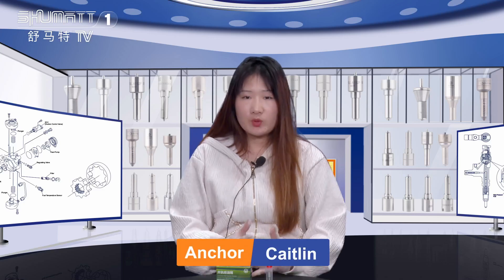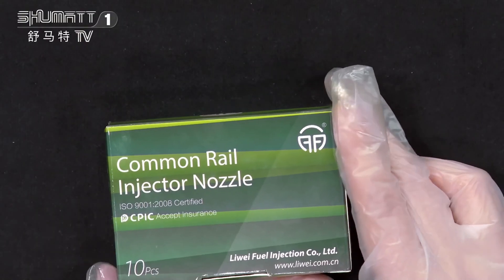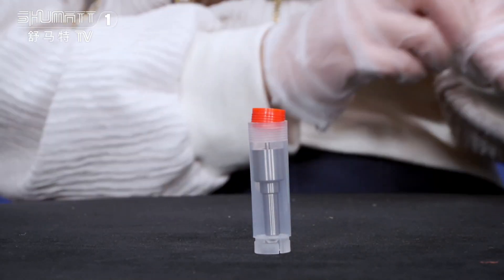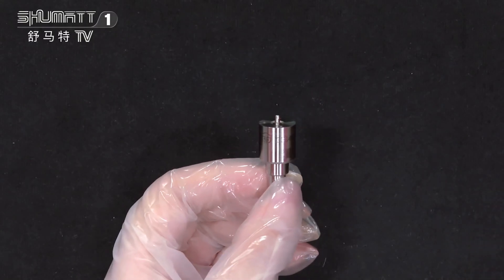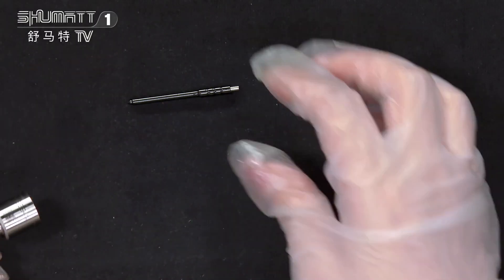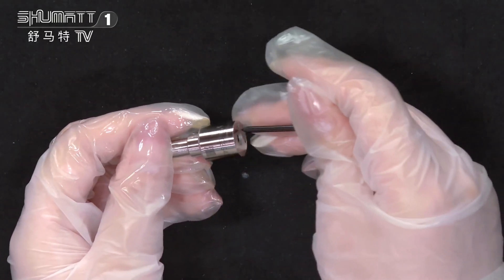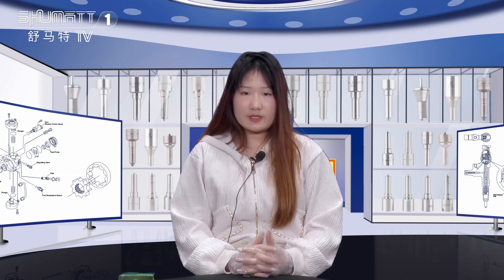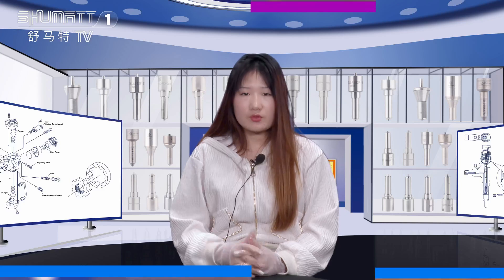G3S43 | injector nozzle | #2934000430 | for injector #2950500770 55570012FB engine OPEL 1.6 CDTI"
★：Video introduction
 Brand : Shumatt
Product SKU: G1Z1700000G3S43
Product wrranty time: 6 months.
★：G3S43 injector nozzle Video character introduction ：Shumatt live streamer Caitlin#
★：G3S43 injector nozzle Video guide introduction ：directed by the Schumatt production and broadcast team
★：G3S43 injector nozzle Post-production introduction ：By the Schumatt film and television post-production department
★:G3S43 injector nozzle Video venue introduction ：Product shooting is located in Schumatt's studio 1